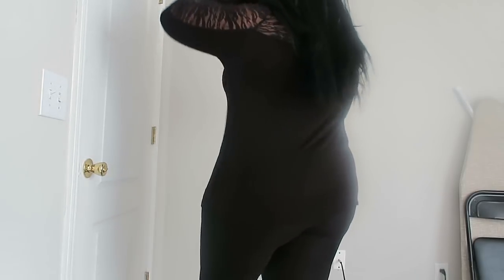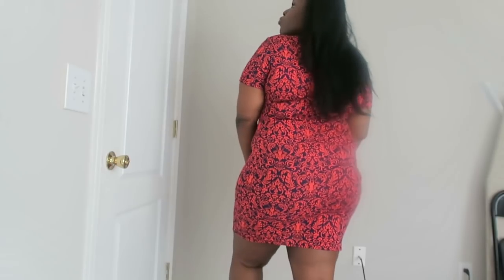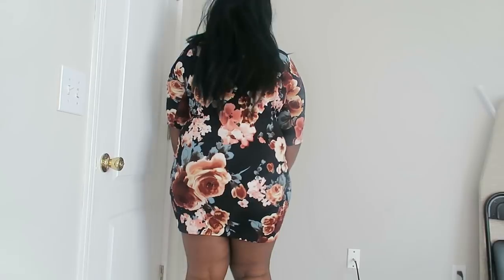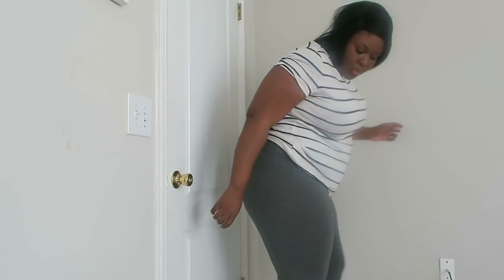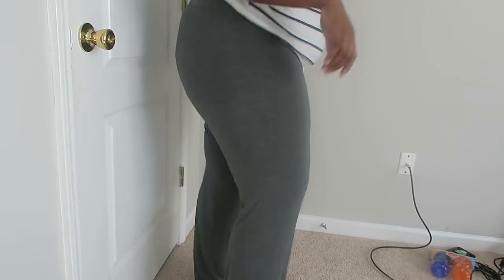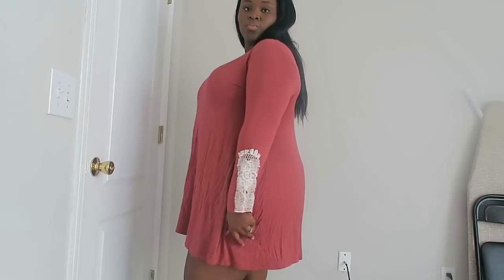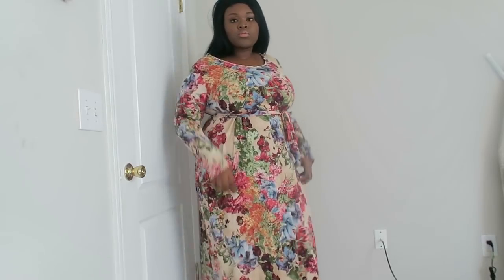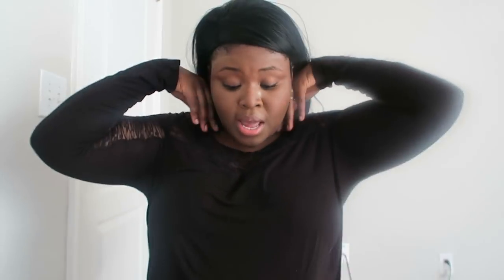PINKBLUSH TRY ON HAUL REVIEW | PLUS SIZE EDITION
HEY LOVES

Today Im back with another try on haul review for a great company PinkBlush. Again if you have never heard of them make sure you check out there website down below.

mobile=0

FAQ
Our names: Drea(25) Kendall(25) Masynn(14months)
Location: Atlanta area, Georgia
Camera: Canon G7x
Editor: iMovie

Xo, Drea